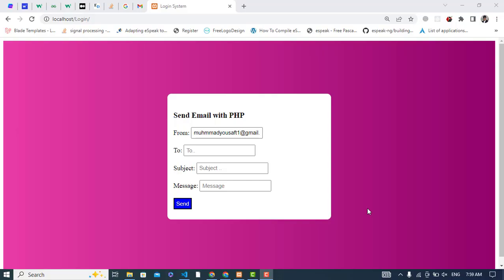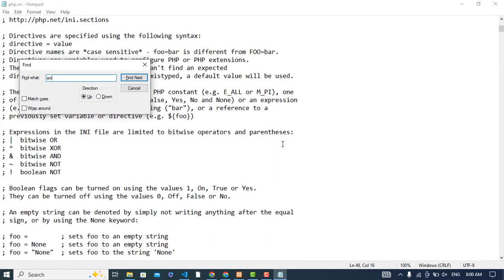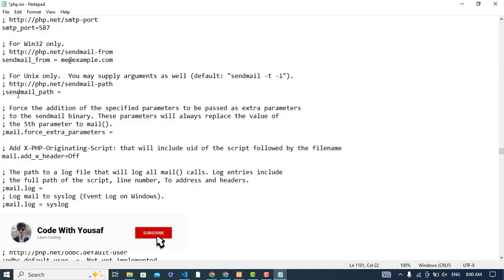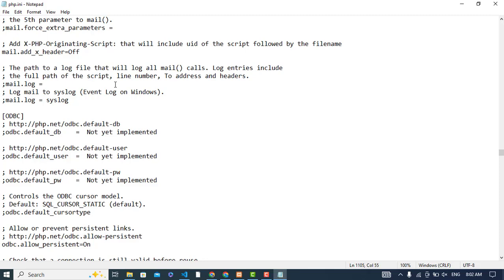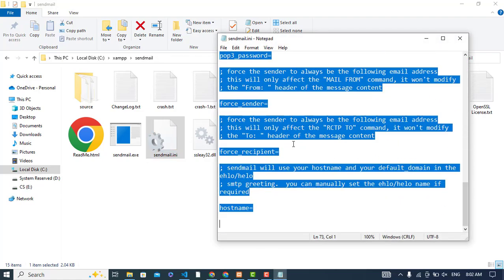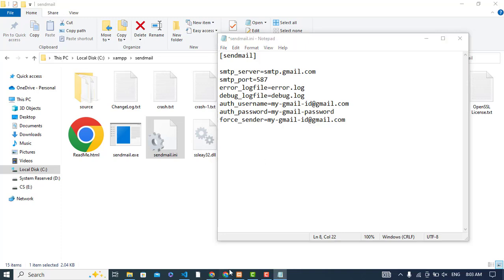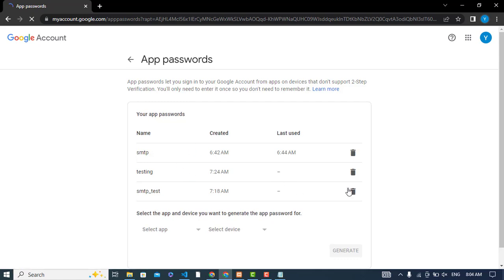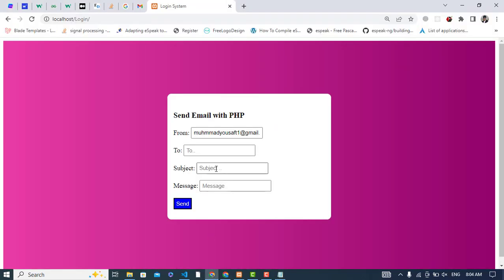How to Configure XAMPP to Send Mail From Localhost? Send Mail From Localhost XAMPP Using Gmail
To configure XAMPP server to send mail from localhost we have to make changes to two files sendmail.ini and php.ini. Open the xampp folder. By the name of “sendmail.ini” is present in sendmail file and “php.ini” is present in php file in the xampp folder.